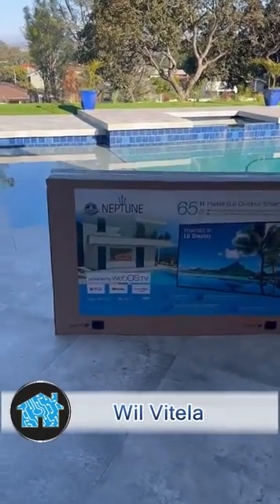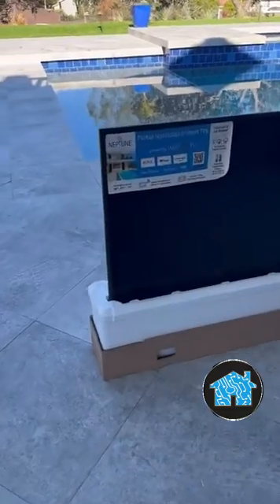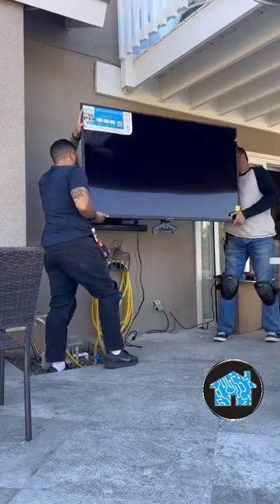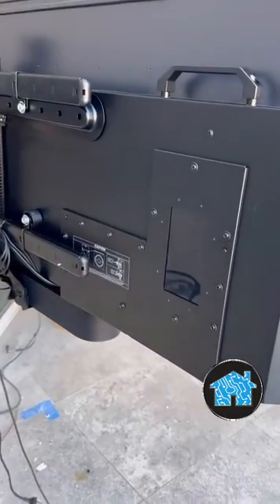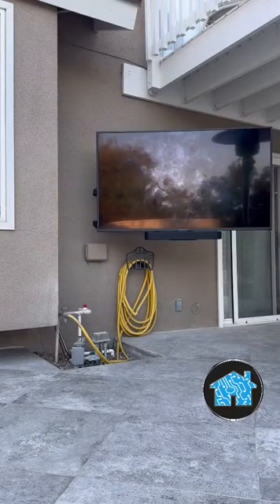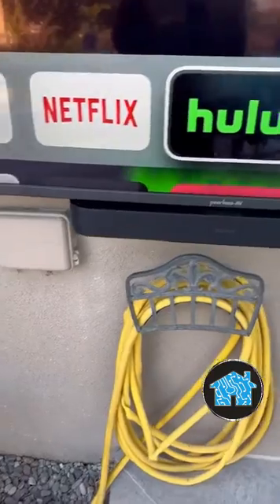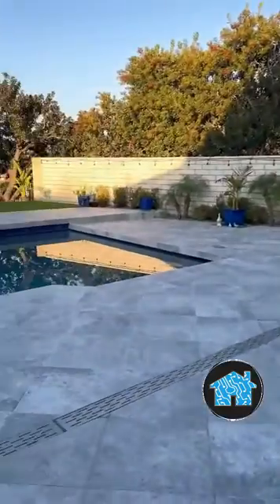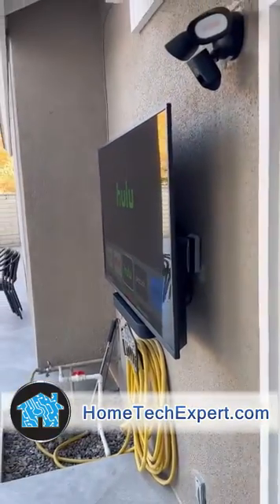Peerless AV Neptune 65 inch Outdoor 4k TV Install by Home Technology Expert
"I want a Patio Backyard TV to watch the game but it looks like if it rains that it will get wet and get damaged."

That is what a family was worried about when they hired me to install professionally a 4k TV and audio for them in the Patio.

Watch this video to see how in this project I installed an outdoor 65 inch Peerless-AV Neptune 4k TV with
Apple TV 4k, and Sonos sound bar speaker with voice control that can take the rain and the sun.

All designed, sold, and professionally installed by Home Technology Expert

HomeTechnologyExpert.com

Since 1992, Home Technology Expert offers design, sales, and installation of eero pro Wi Fi 6e Mesh Internet, Ring Cameras and Alarm, 4K TV and Sonos Audio with hidden wires, and Smart Home Automation to control your home from your iPhone or your voice whether you are home or not.